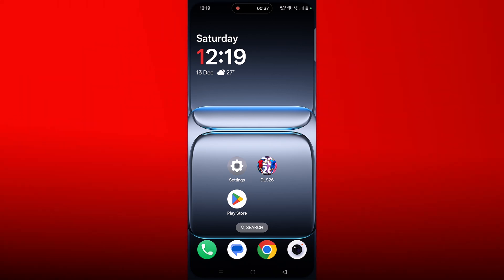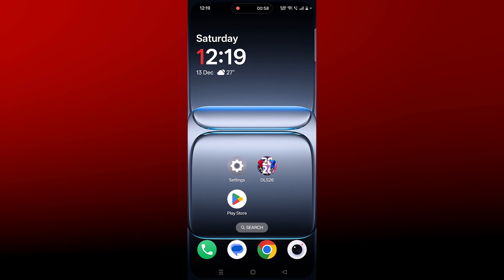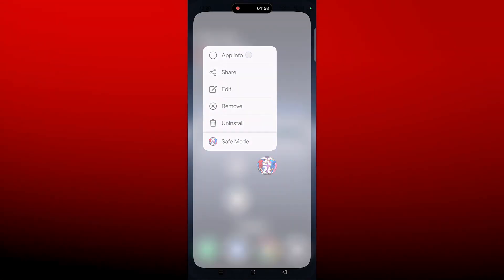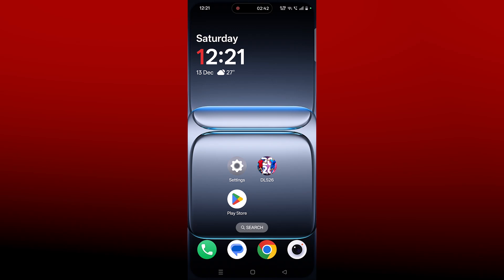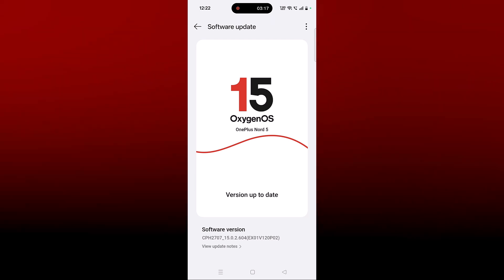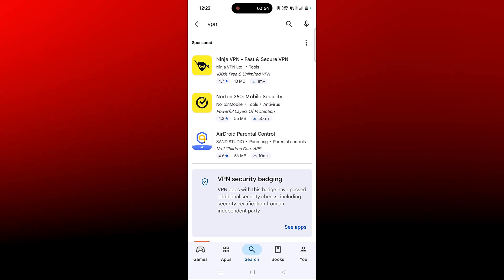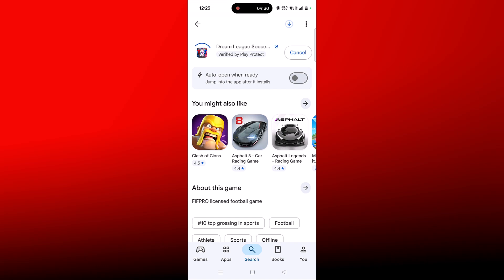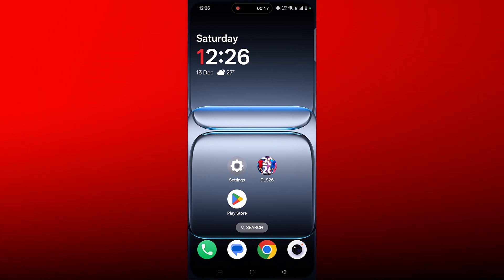Fix Dream League Soccer 2026 (DLS 26) Not Launching/Won't Launch on Android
In This Video Guide, You Will Learn How To Fix Dream League Soccer 2026 Not Launching/Won't Launch on Android. Fix DLS 26 Not Launching/Won't Launch on Android.

I Hope the fixes mentioned in the video helped you to solve Dream League Soccer 2026 (DLS 26) Not Launching/Won't Launch on Android.